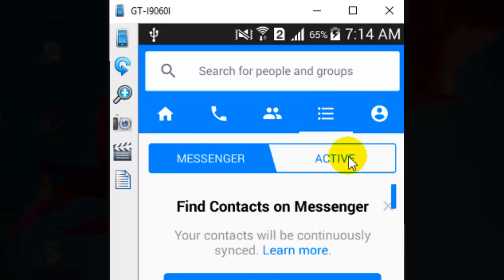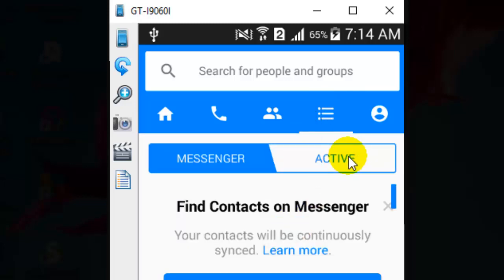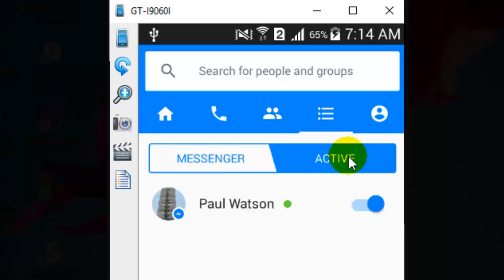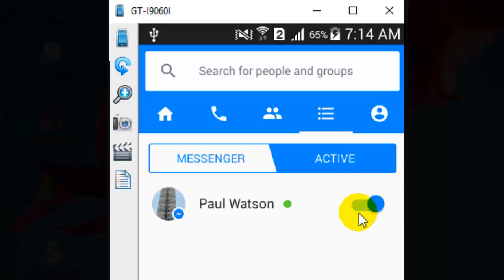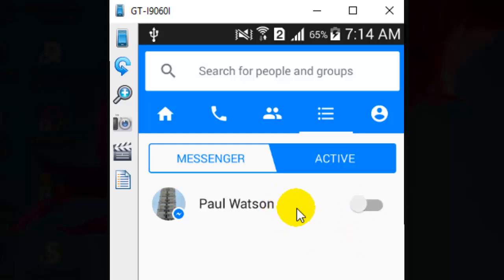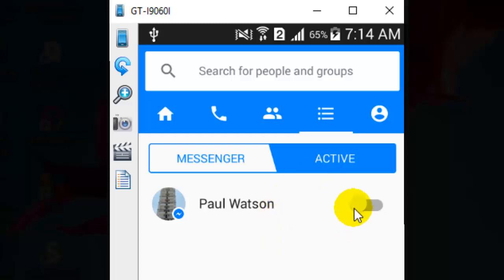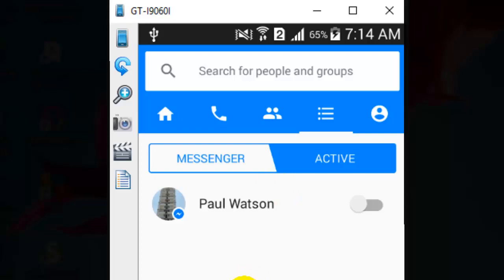How to turn off chat in Facebook messenger android app